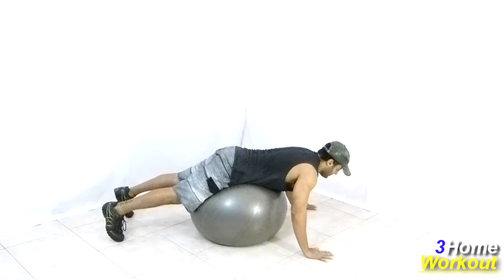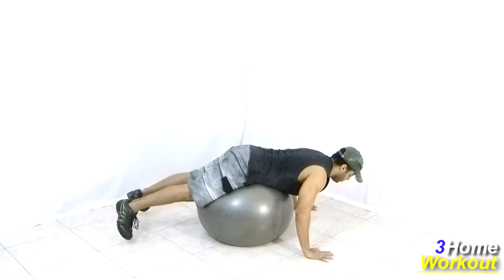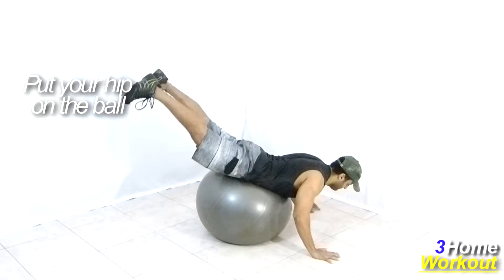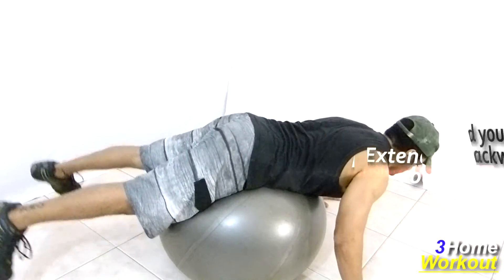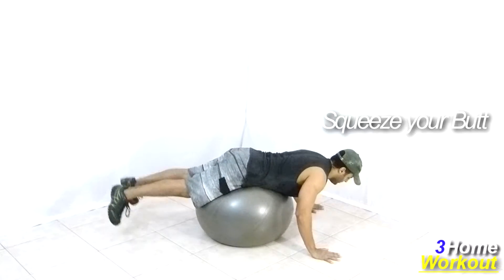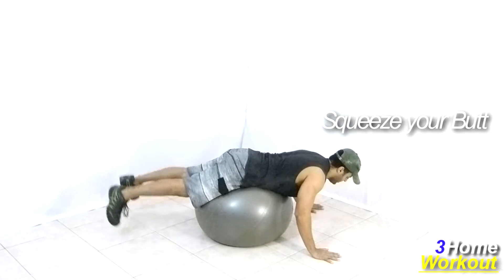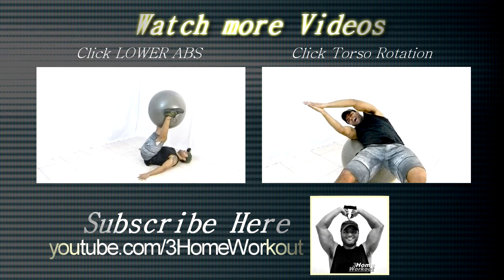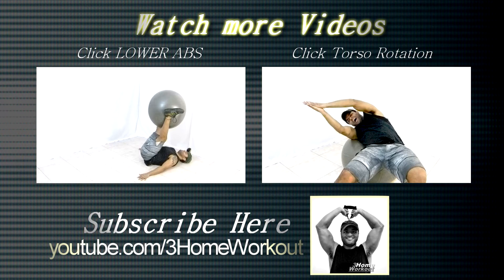Glutes Workout - Exercise for a Bigger Butt (3HomeWorkout)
In this Exercise You Should contract your glutes.

Position your Hip on the ball and your hands on the ground. Keep your elbows slightly flexed.

So contract your abs to keep this position. Then lift your legs backward with your knees extended. For this, contract your glutes taking your heels up.

Make sure that you are making a contraction focusing your Abs muscle to keep the equilibrium!

You can do 3 or 4 sets of 10 to 15 reps for better results.

It's a efficient movement to develop your Glutes on the Ball!